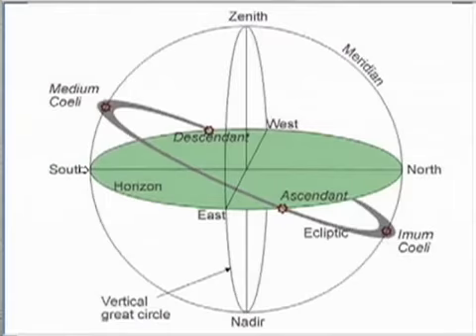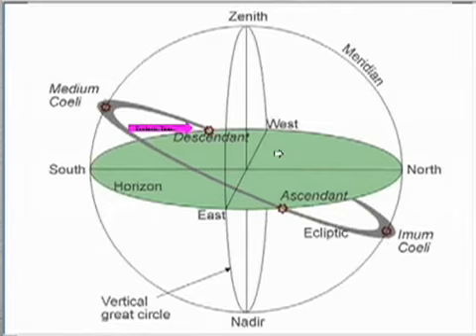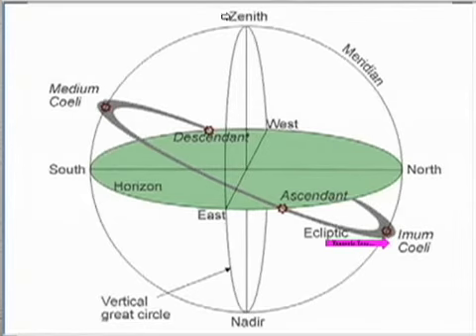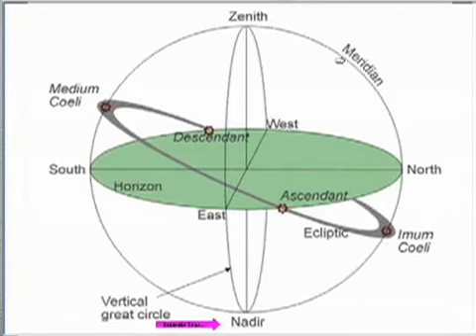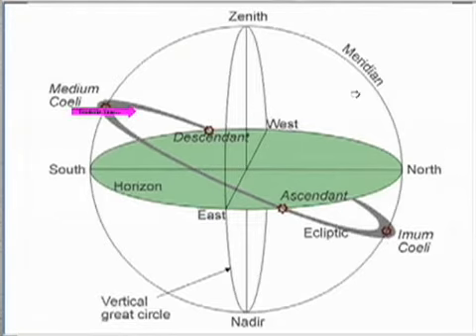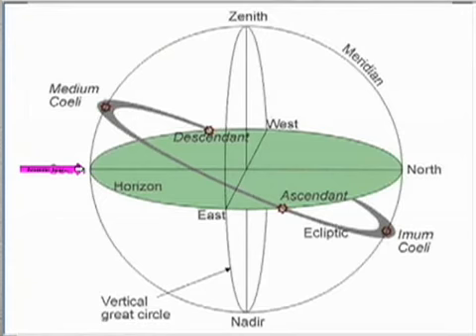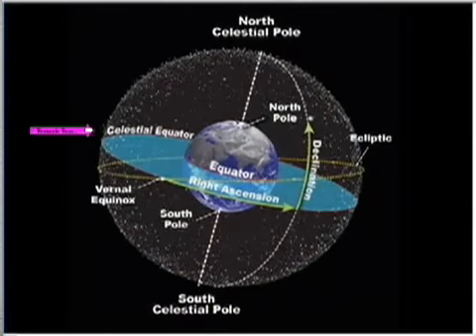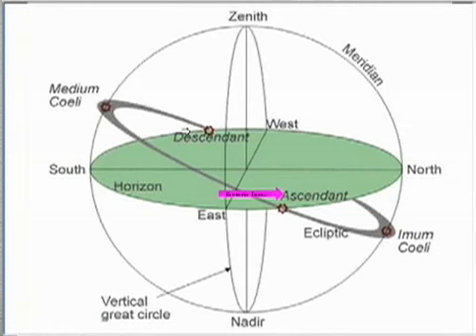Introduction to Jyotish, Part 3: Geocentric Conception _003_of_004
esotericteaching.org Vedic astrologers are well aware that nothing in the universe is stationary. Therefore it is irrelevant to consider the movements of earth and other heavenly bodies in relation to an arbitrary fixed point, such as the sun. It is far more convenient and practical to simply consider the surface of the earth as the central point, and calculate the motions of the bodies of the universe from their actual observed positions in the sky. In other words, Vedic astronomy considers ...